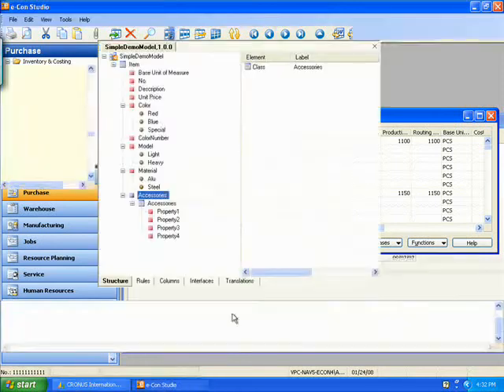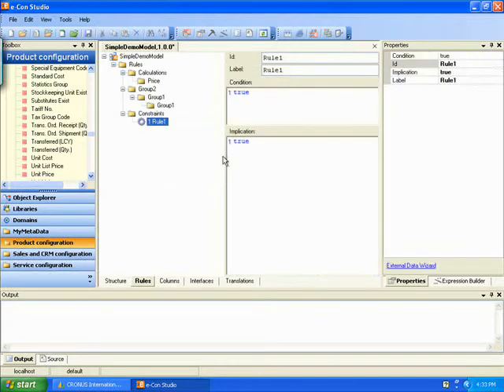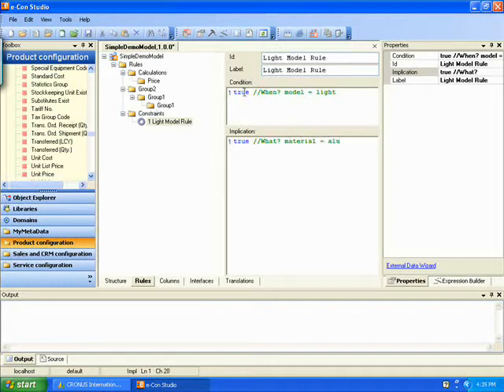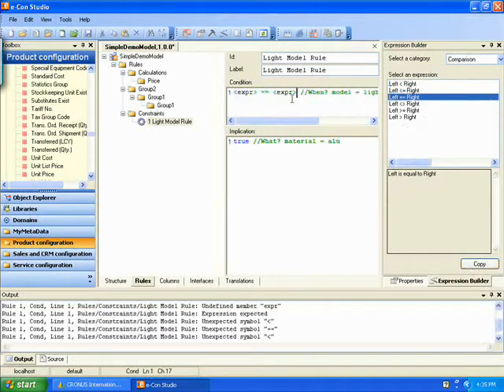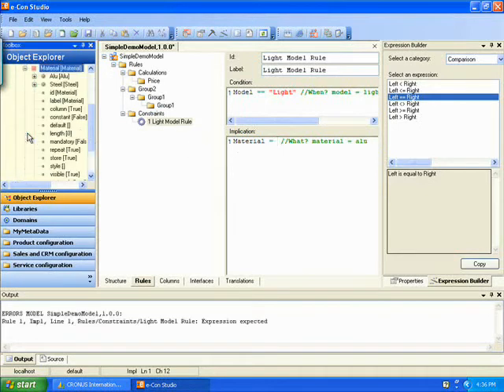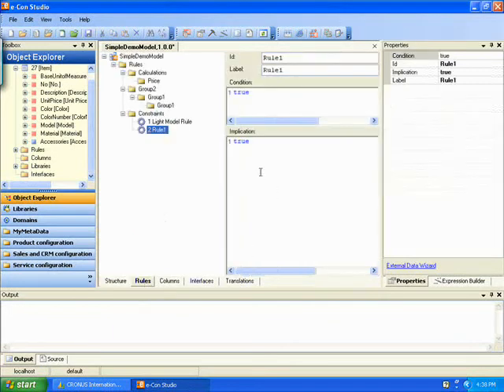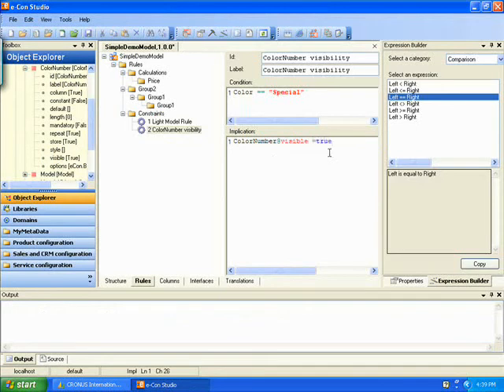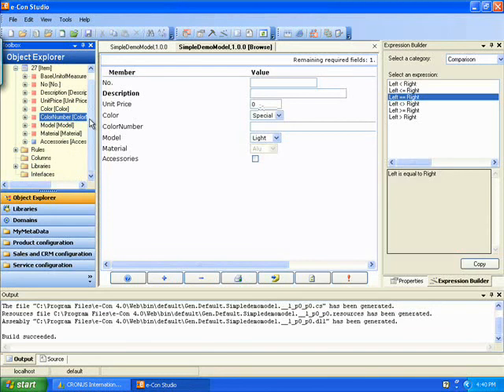9 of 10 - MS Dynamics NAV eCon Configurator Studio 2/2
-= This is one of a series about eCon so please look for the follow up videos =-  9 of 10  -=

e-Con for Microsoft Dynamics or standalone supports marketing, sales, and production of multi-variable products and solutions. This flexible solution bridges the information and knowledge/expertise gap between employees, departments, and the extended enterprise by allowing companies to build and deploy conﬁguration models for products and services, utilizing the same data stored in multiple data sources and created by other applications. e-Con delivers enterprise-wide access to accurate product information, knowledge, and expertise from other manufacturing and engineering databases, enabling people to:

    * Conﬁgure custom products on the ﬂy
    * Instantly quote a price that addresses customer speciﬁc requirements
    *  Calculate the cost and margins
    *  Create and send a quote or an order that can include, for example, Bills of Materials and routings to manufacturing.

e-Con goes beyond traditional configurator solutions that focus on product areas within Microsoft Dynamics.  Powerful integration capabilities enable real-time access to critical information—for example, up-to-the-minute prices for trade agreements—along with the ability to read and write from and to all tables within Microsoft Dynamics.